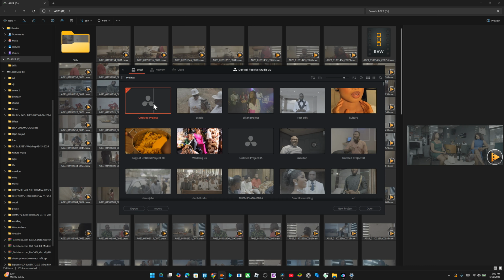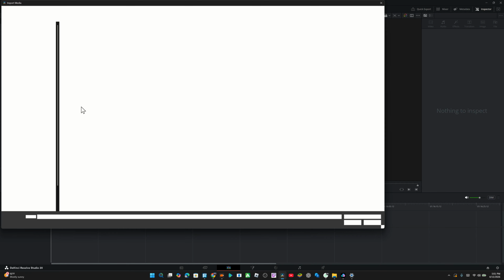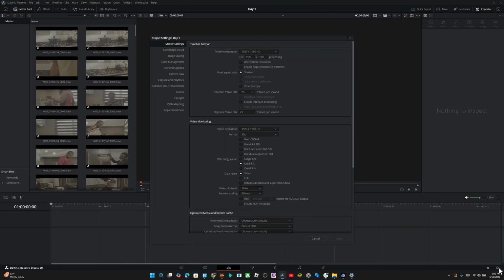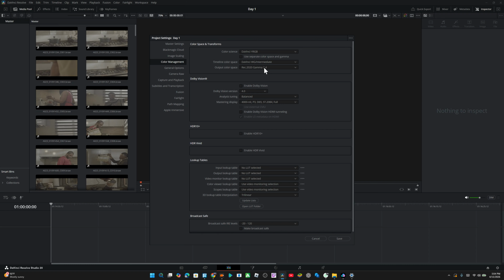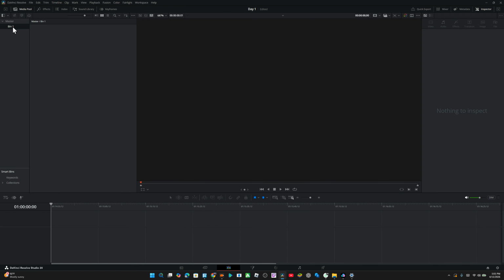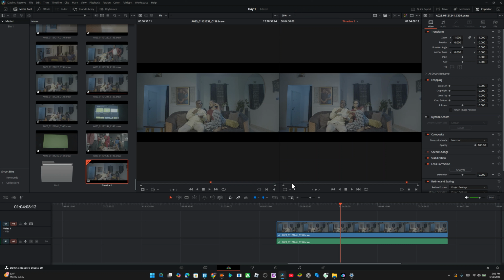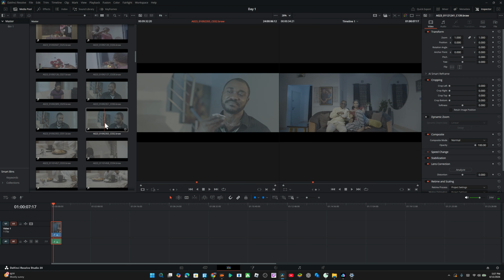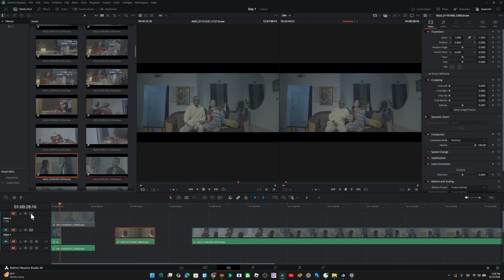How to Import in DaVinci Resolve | Master Color in 90 Days : Day 1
Start your color grading journey with Day 1 of “Master Color in 90 Days” using DaVinci Resolve 🎬

In this video, you’ll learn how to properly import your footage, organize your media, and set up your project the right way — the foundation for professional color grading.

🔥 What you’ll learn:

How to import clips into DaVinci Resolve

Best media organization workflow
Project setup for color grading

This series is designed to take you from beginner to confident colorist in 90 days.